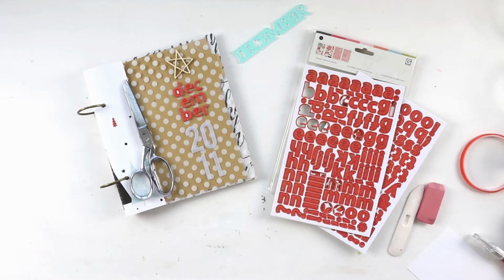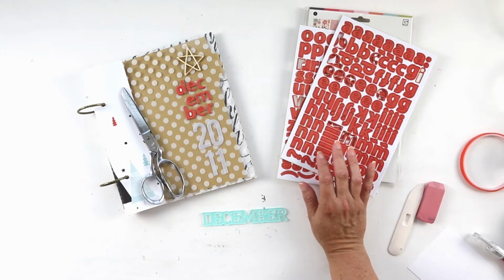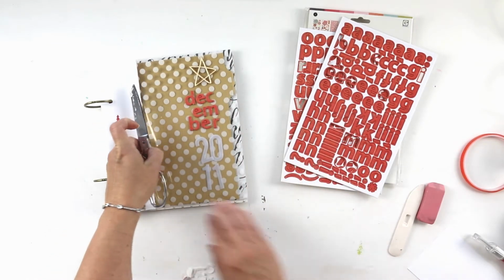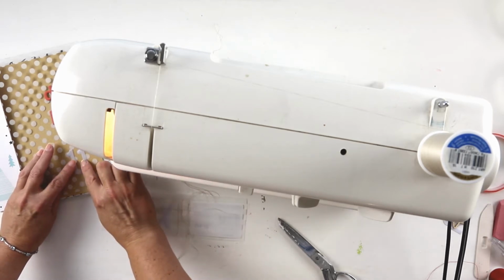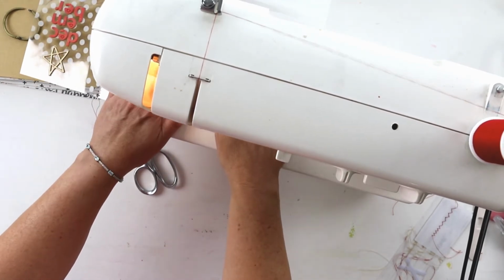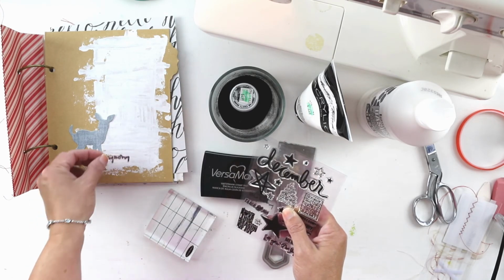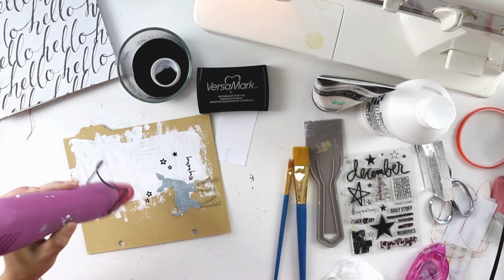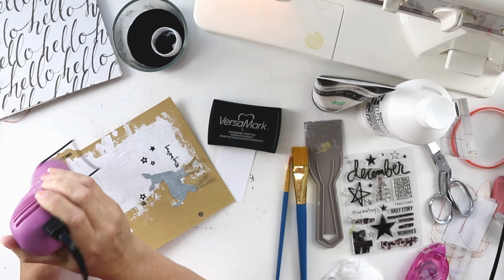scrappyChristmasinJuly | December DailyISH 2011 Pt 03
Hi guys! Happy Scrappy Christmas in July! Join scrappylikeafox Tracey Fox and a bunch of us at the ScrapGals Facebook community to work on some Christmas projects this month!

Today I am embellishing the cover and inside cover, and oh my gosh I love this part!!! I hope you will too!

~Theresa